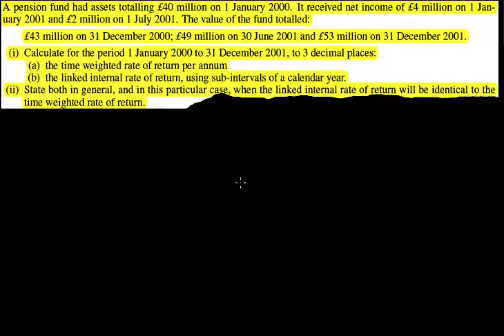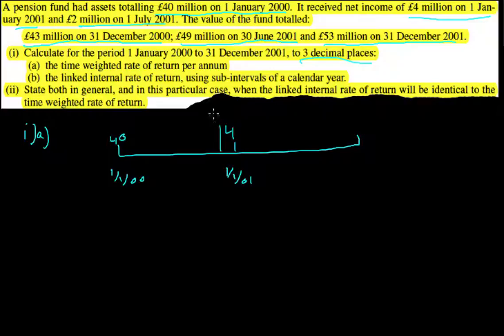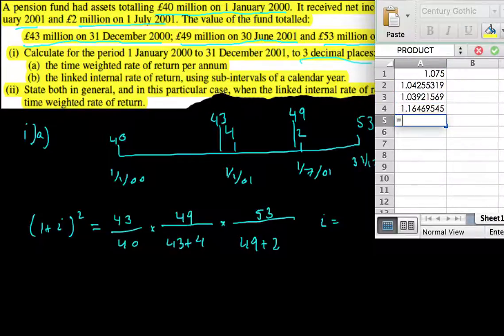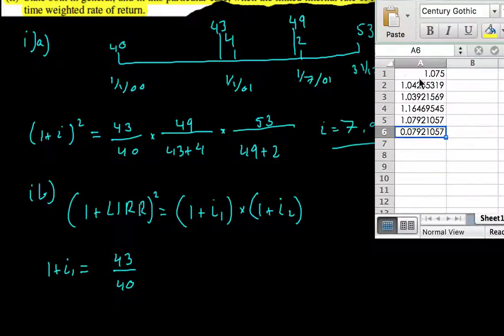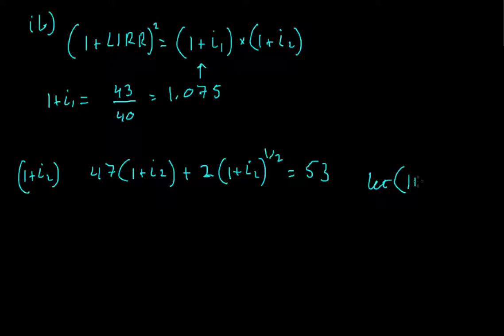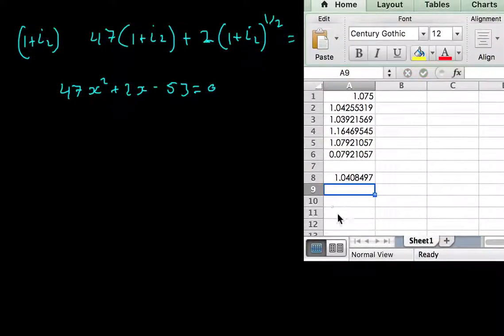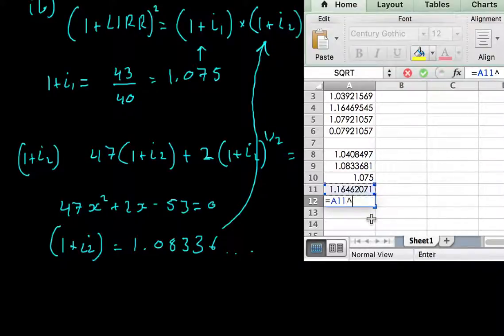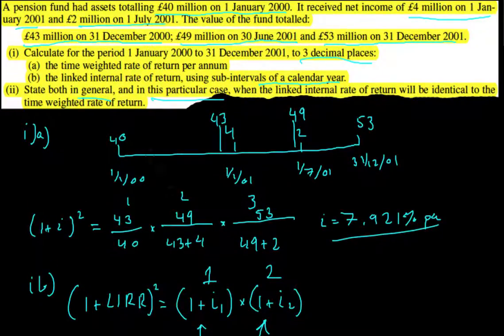CT1 Actuarial - Investment Performance April '03 - 10 Marks